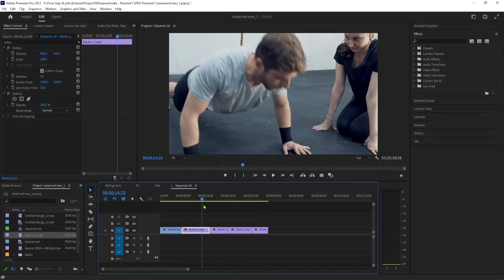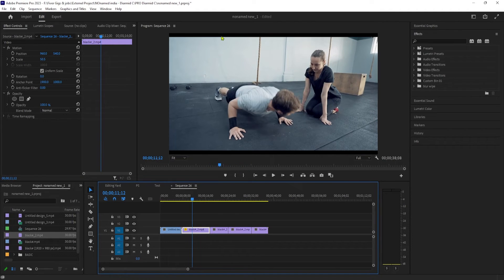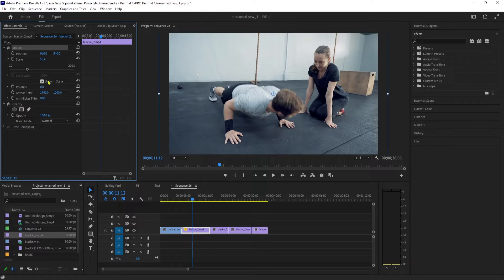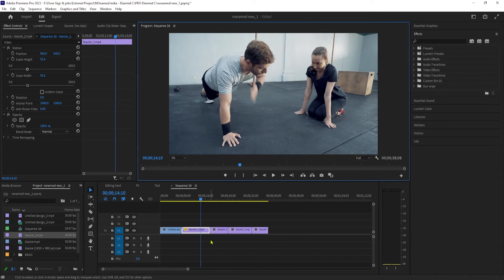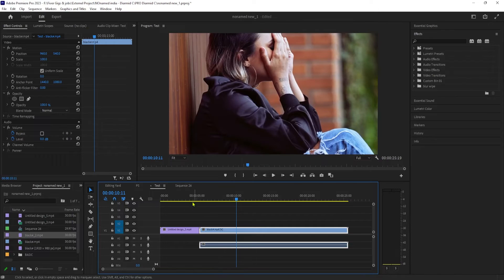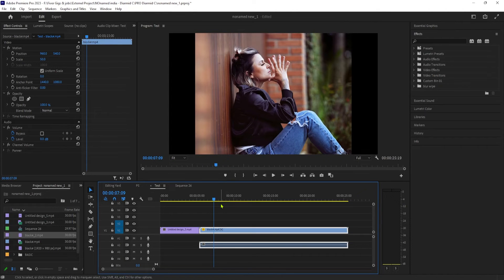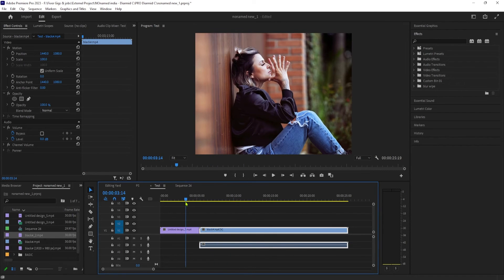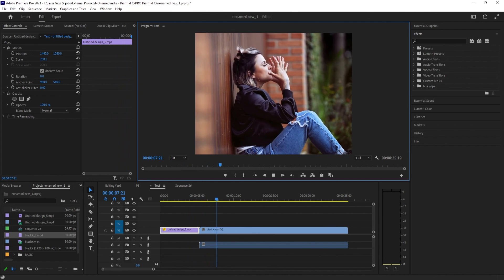How to resize video in Premiere Pro